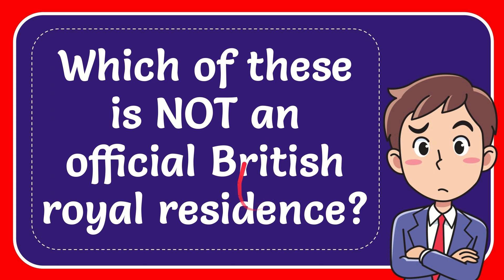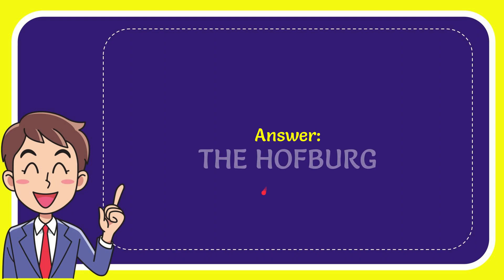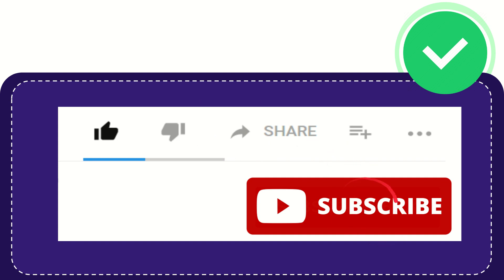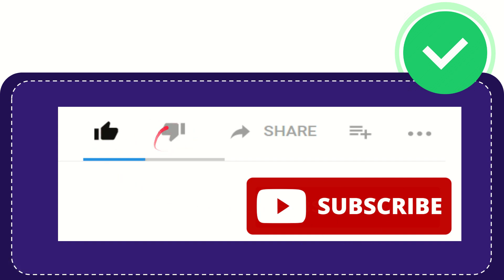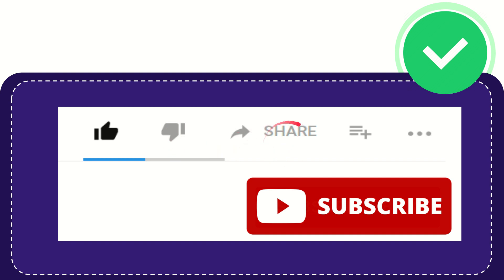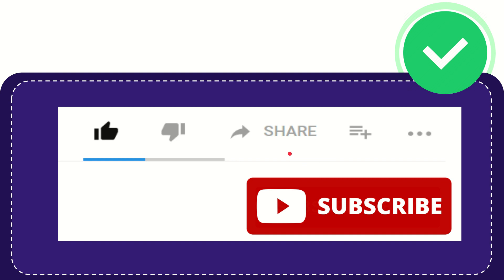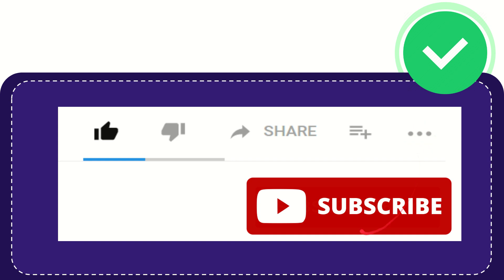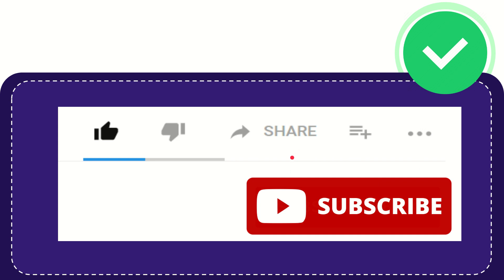Which of these is NOT an official British royal residence?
Which of these is NOT an official British royal residence? NEW VIDEO#